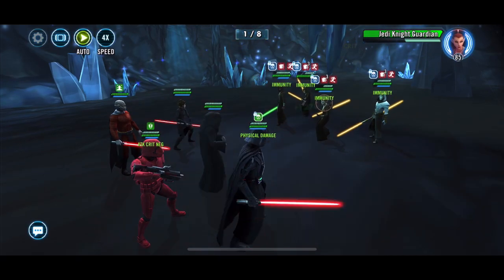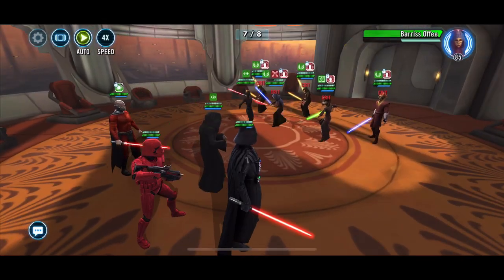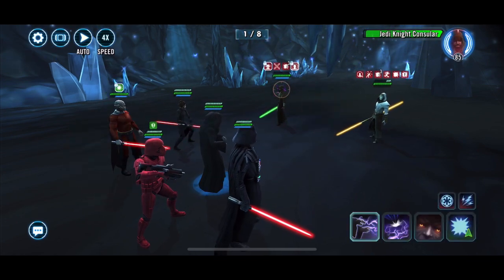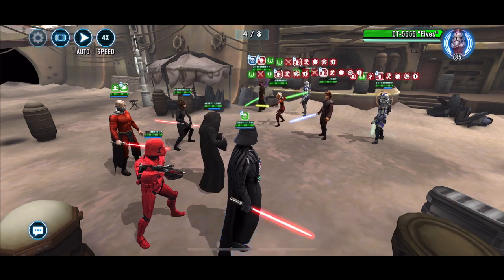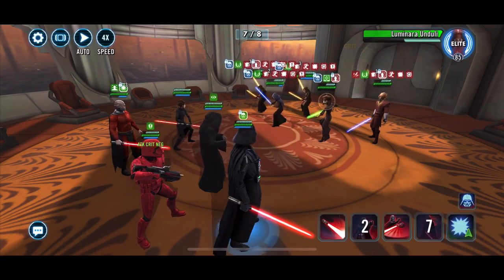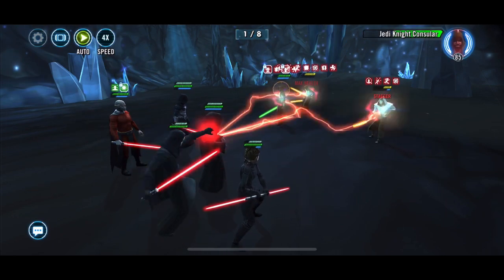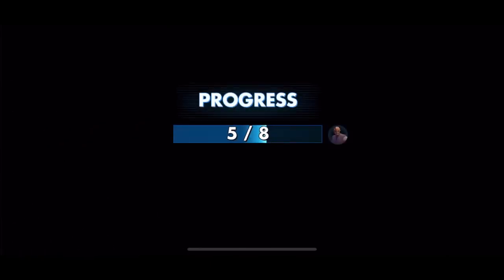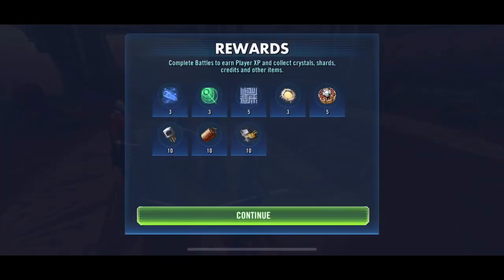Places of Power: Tiers 1-3 (1&3 on Auto)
Special thanks to MAW for the Tier 3 comp, worked a treat 😊)

Skelturix